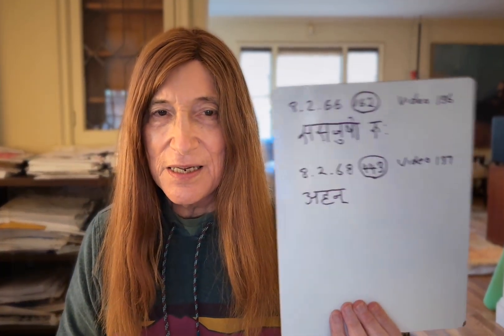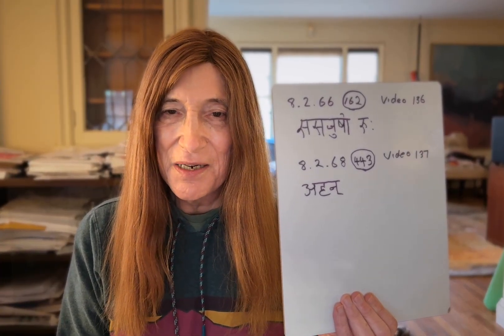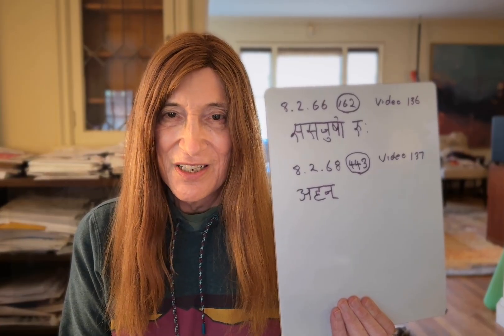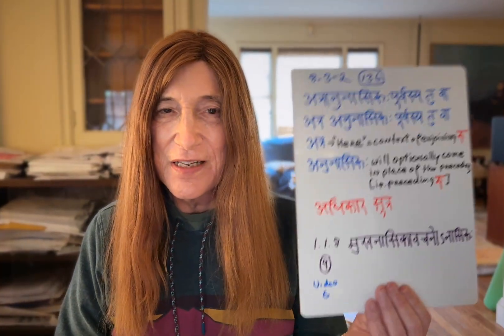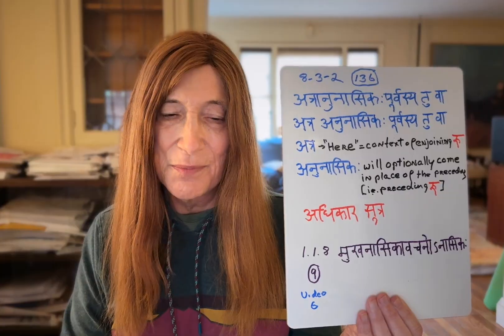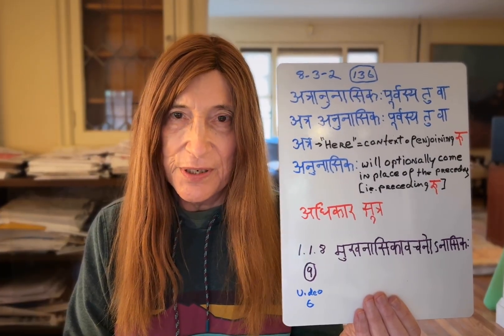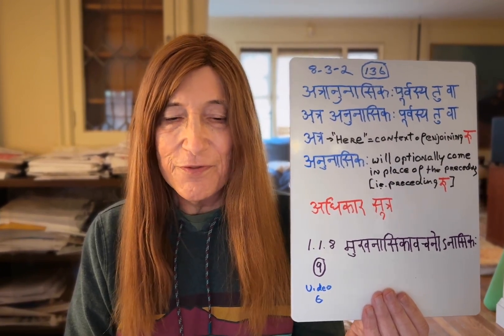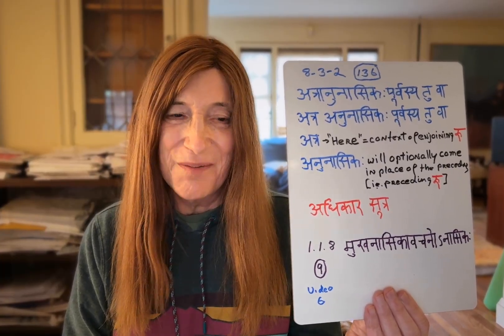Ashtadhyayi #150 8.3.4 (137) अनुनासिकात् परोऽनुस्वारः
अनुनासिकात् परोऽनुस्वारः
अनुनासिकात् परः अनुस्वार:
अनुवृत्तिः - पूर्वस्मात् (from पूर्वस्य) रोः (from रुः)
अनुनासिकात् रोः पूर्वस्मात् परः अनुस्वार: स्यात्
Note: अनुनासिकात् is पञ्चमी used here in the sense of अनुनासिकम् विहाय “leaving out अनुनासिक”
(In the context of enjoining रु) when अनुनासिक is left out, अनुस्वार will come to the one which precedes रु.